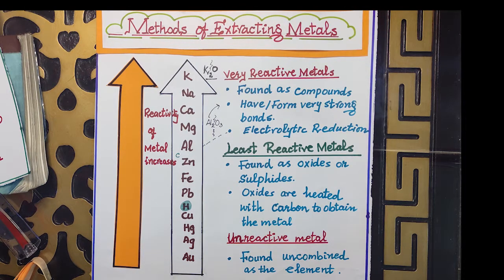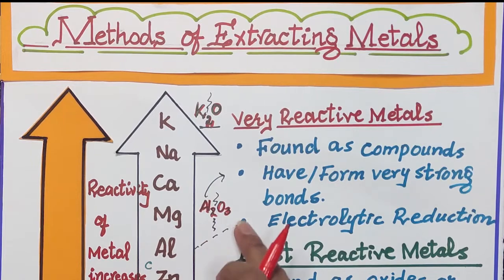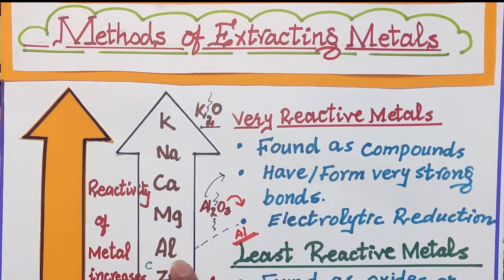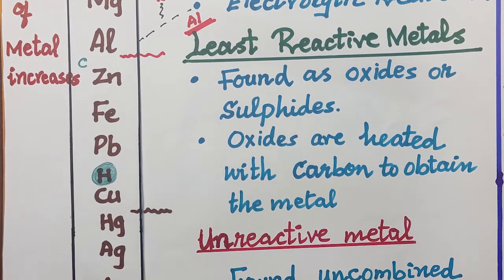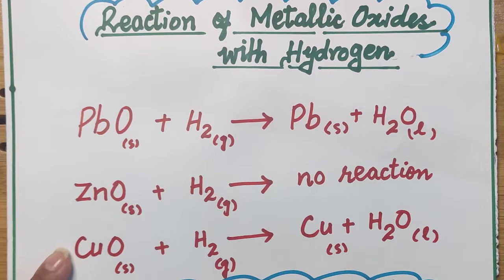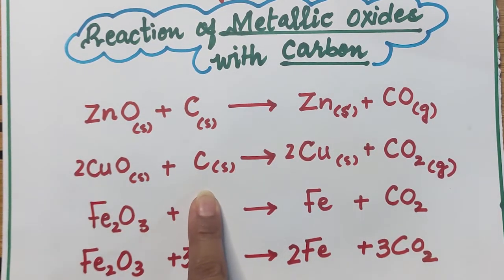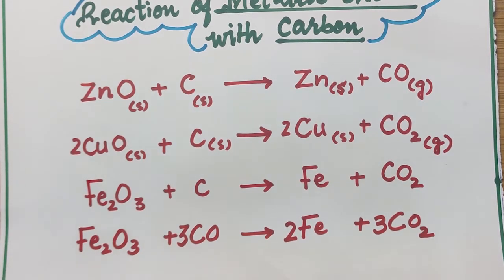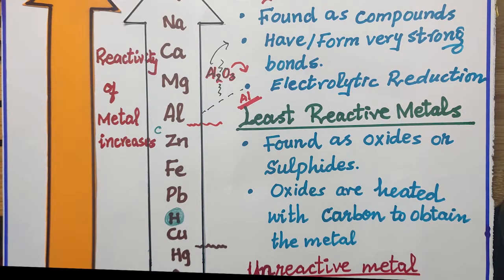Methods of Extracting Metals